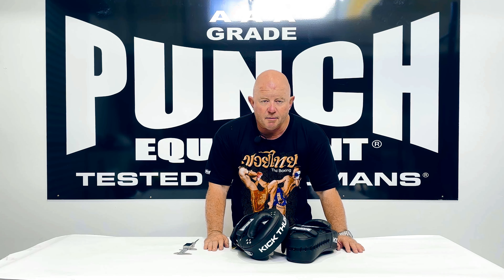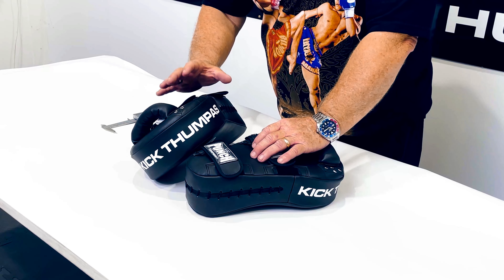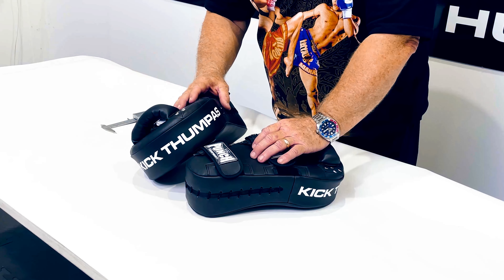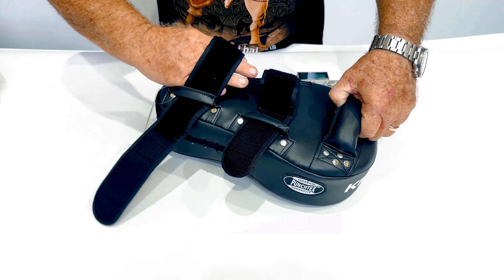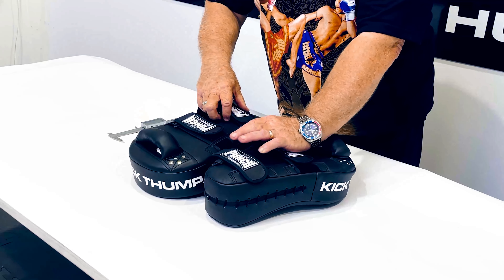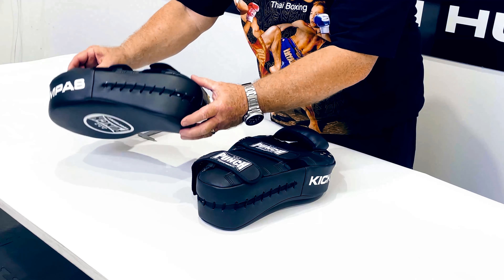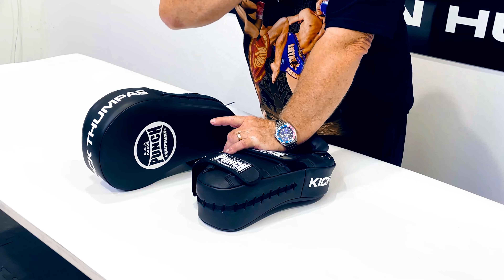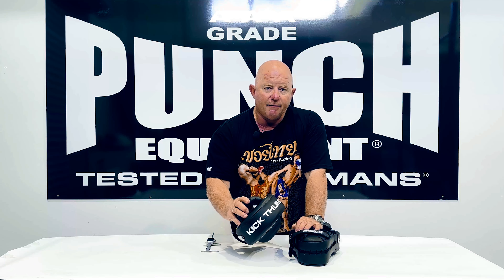Introducing our Newest Kick Pad: THUMPAS® Thai Kick Pads from Punch Equipment®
The THUMPAS® Thai Kick Pads are an ideal set of entry-level fitness-based training pads for beginners & fighters as they are designed for fast punching, kick & knee combination training.

These virtually weightless pads are built with high-density padding to assist with the shock absorption of strikes, Punchtex™ casing for sensational durability & double the padding protection compared to standard boxing focus pads.

You'll also find Hook & Loop forearm straps and a Muay Thai Style handlebars allowing trainers to lock their hands & forearms in with comfortable, full pad control during every training session.

Vigorously Tested:
It's deemed negligent to allow students/clients to kick or knee boxing focus pads as they simply are not designed to take the impact or give the user enough protection to withstand the force.

These pads have been placed through rigorous testing and usage by amateur & professional combat athletes for over 10 years.

If you’re looking for a supportive, personal training solution for fast boxing/kickboxing drills, these lightweight kick pads are a must for your training kit!